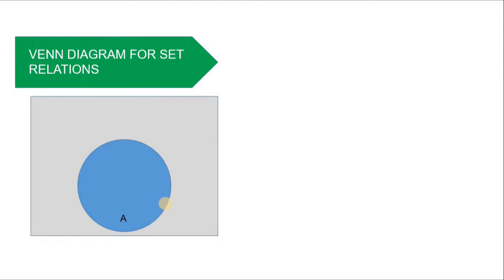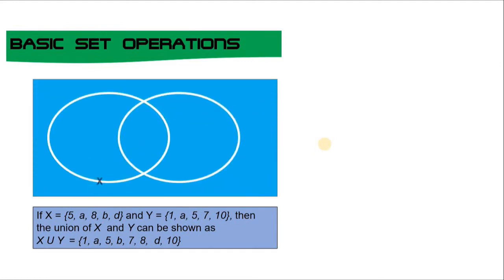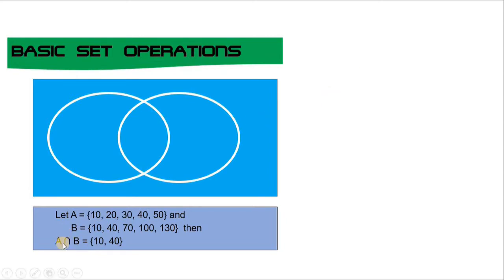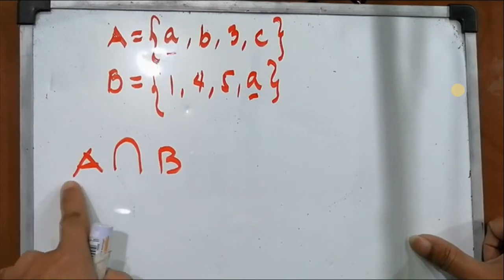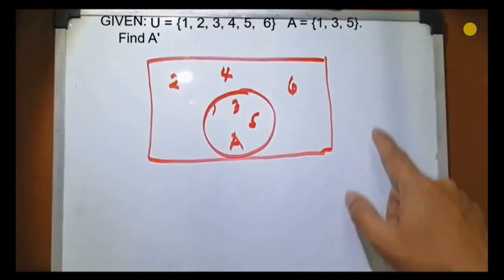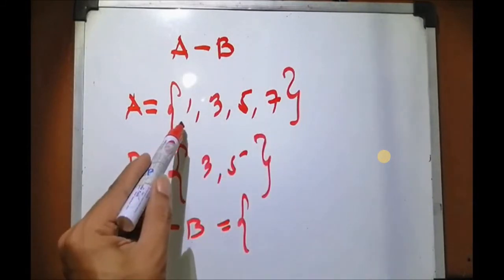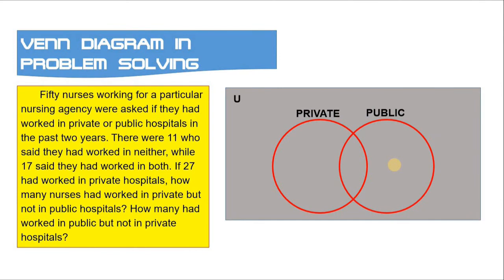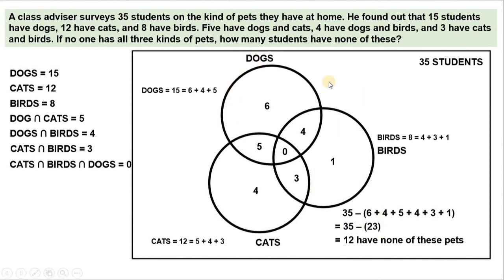GRADE 7 MATHEMATICS - SET OPERATIONS AND VENN DIAGRAM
Ang videong ito ay para sa buong ikalawang linggo ng grade 7 sa first quarter. Manatiling MATHatag. Happy Learning